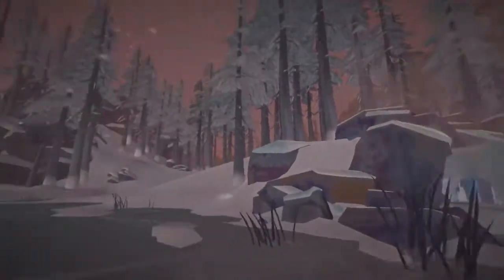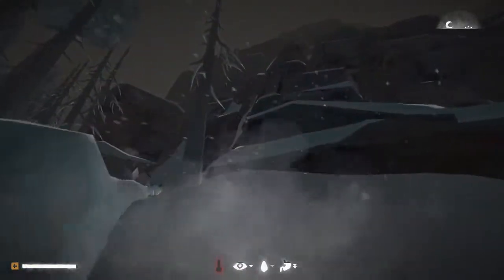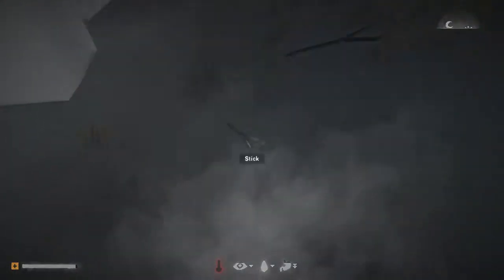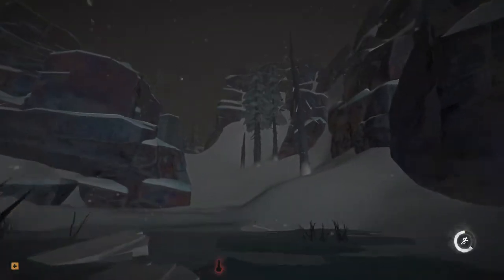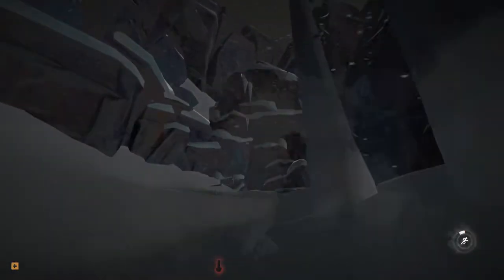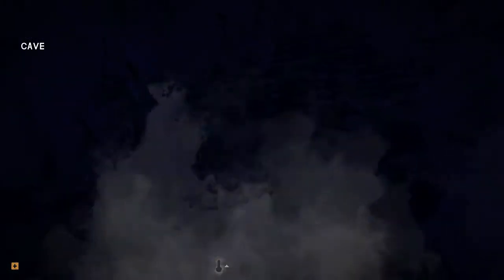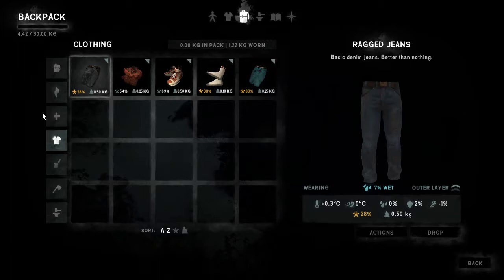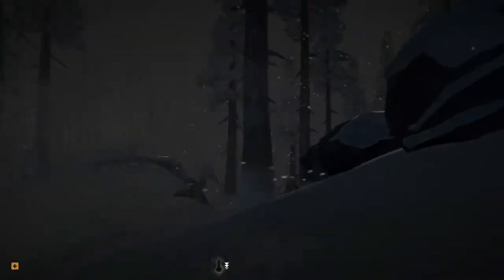Hushed river valley start - The Long Dark v1.33 Vigilant flame update on Interloper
A fresh start on interloper level for version 1.33 Vigilant flame update. Better luck next time ;)